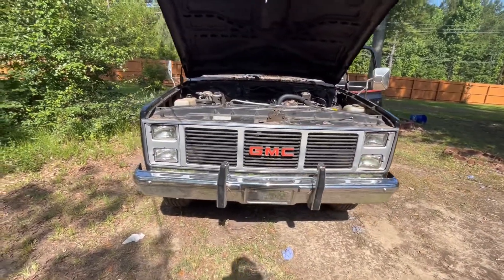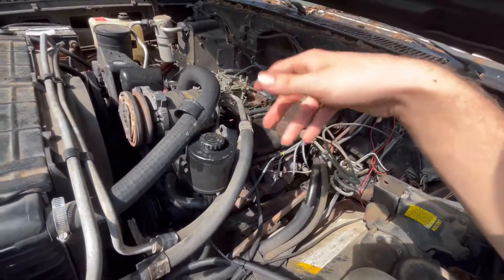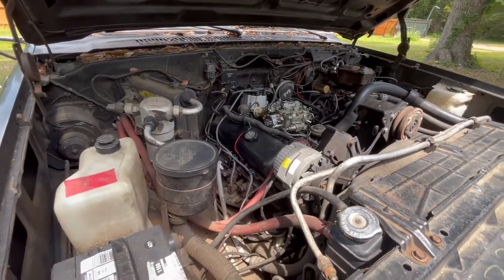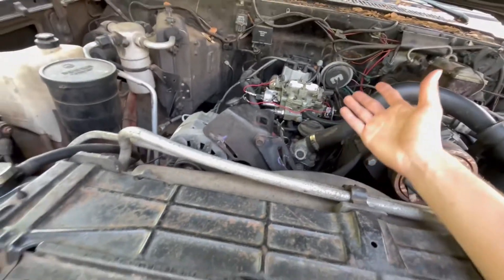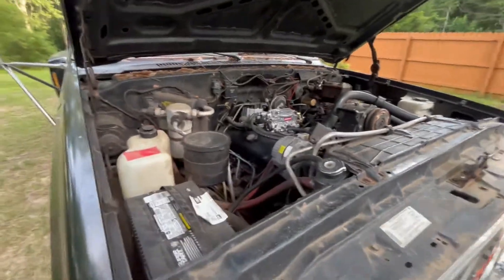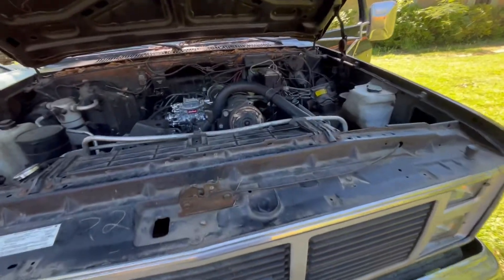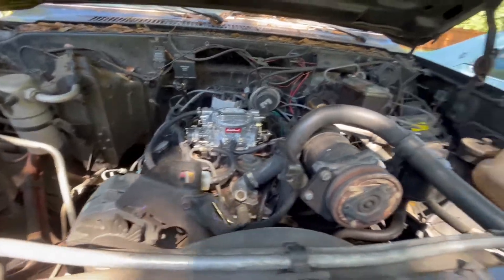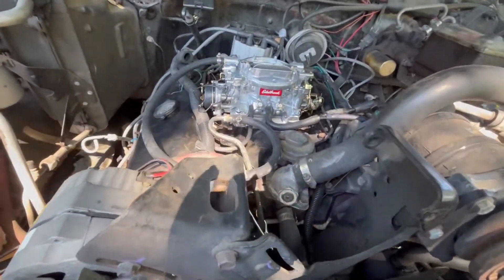GMC 3500 finally running the way it should!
After a lot of stressful thinking and working, I finally have this truck running great!  This was a big deal to get this thing working again.  I still have a little more work left to do on it, but it is road worthy again and it should stay that way for a long time!